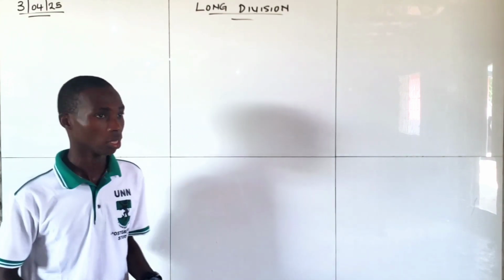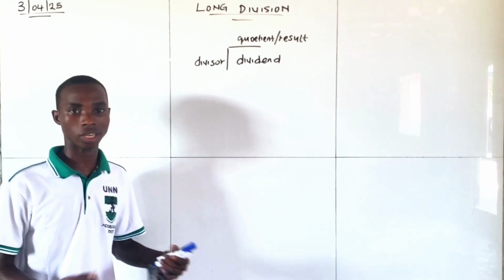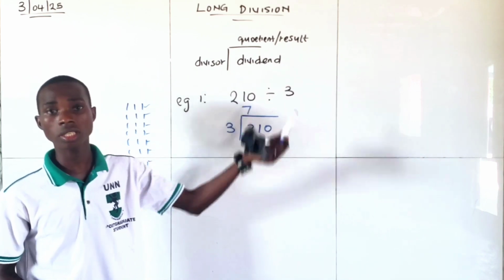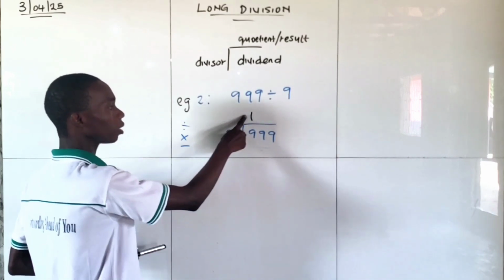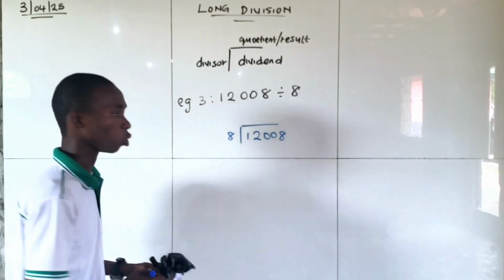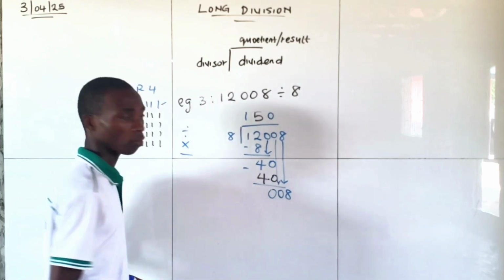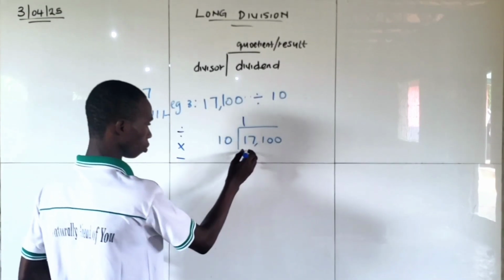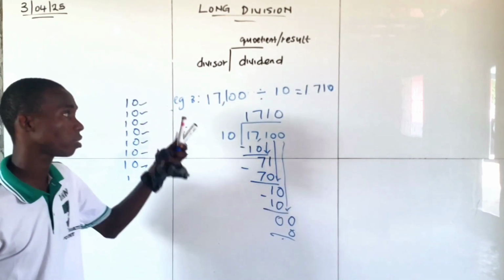Long Division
Its all about math, I love mathematics in terms of calculation